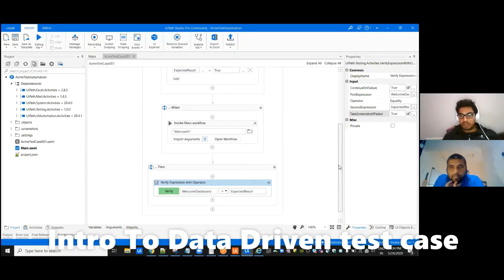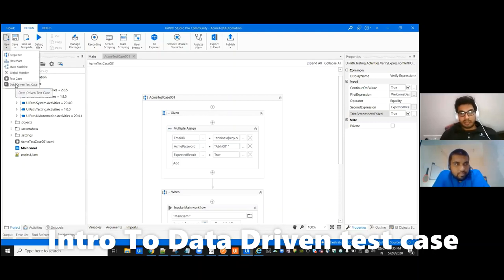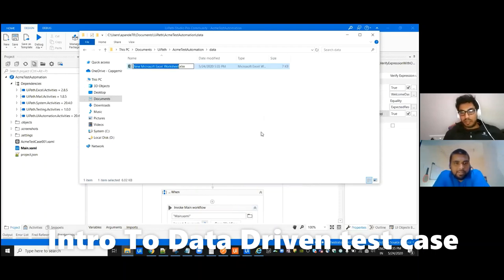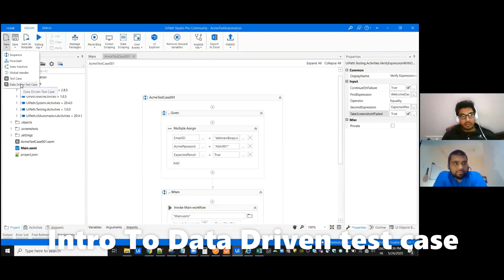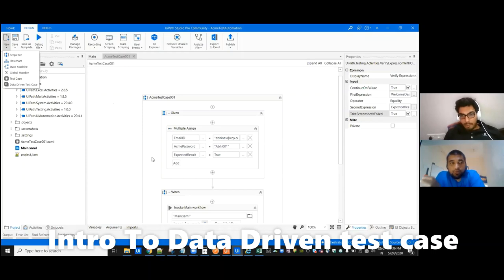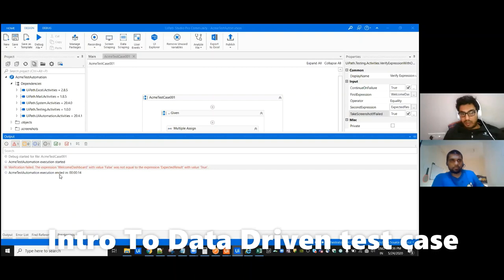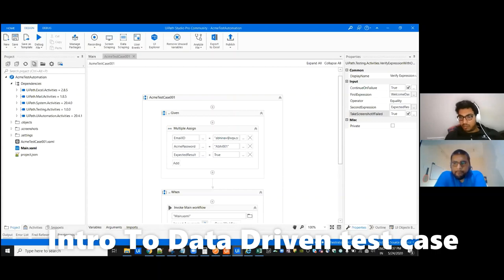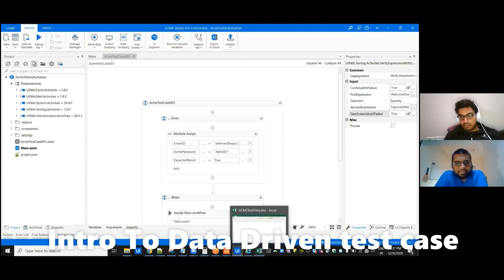UiPath uipathtestsuite Introduction to Data driven testsvajrangtalksuipath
Why data driven tests, How to start with data driven test in uipath